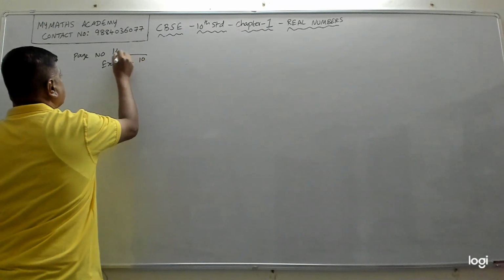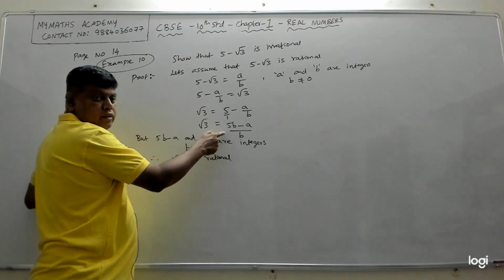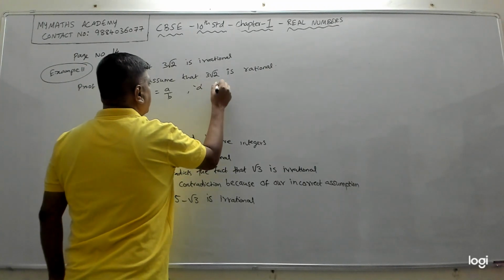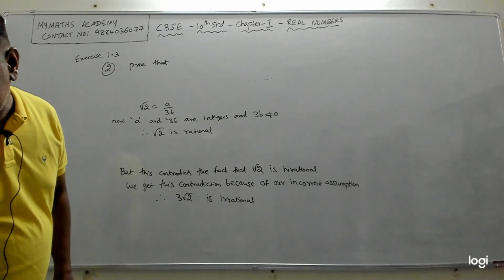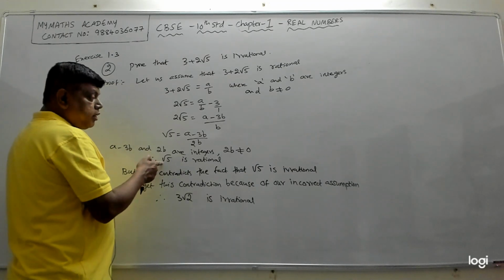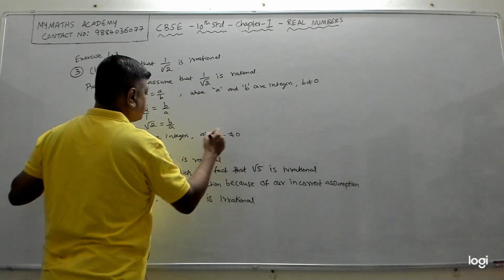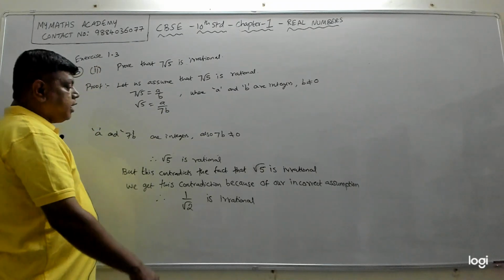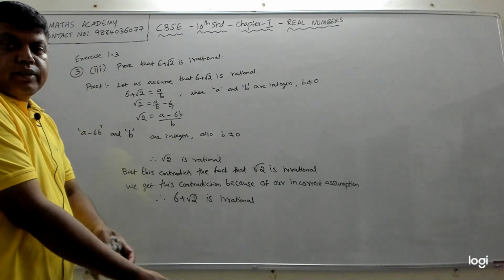Real Numbers Class 10 CBSE Chapter 1 Video009 Example Qs 10, 11 Exercise 1.3 Q 2,3 in English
You will learn about Real Numbers Class 10 CBSE/NCERT Chapter 1 - Example Questions 10, 11 - Exercise 1.3 Questions 2, 3.